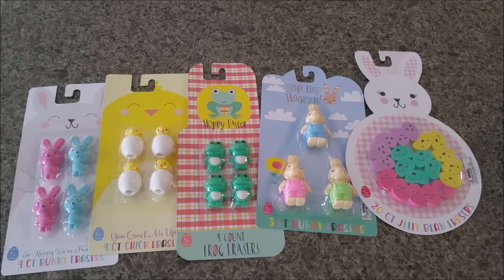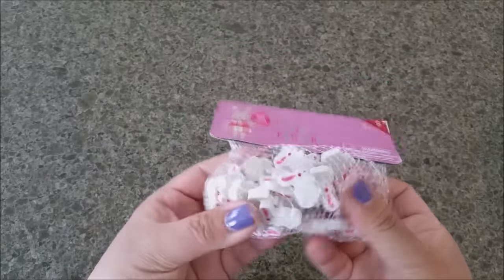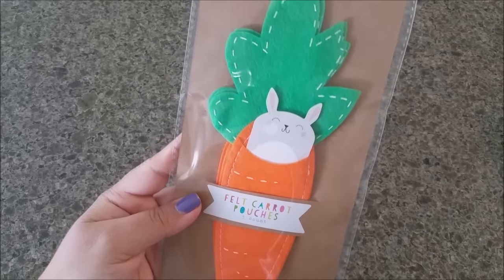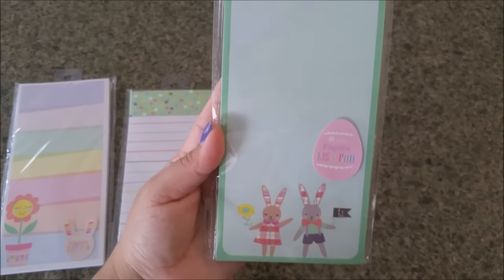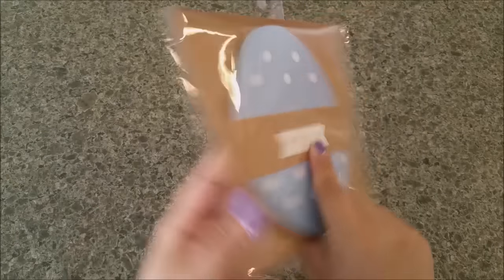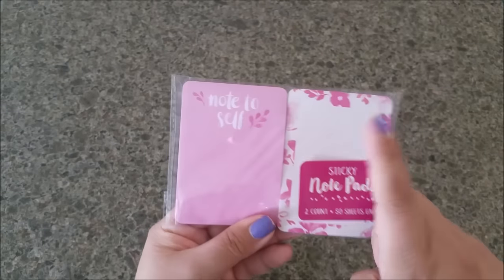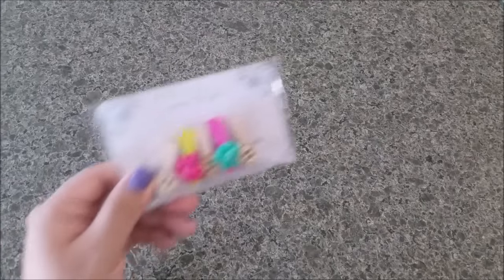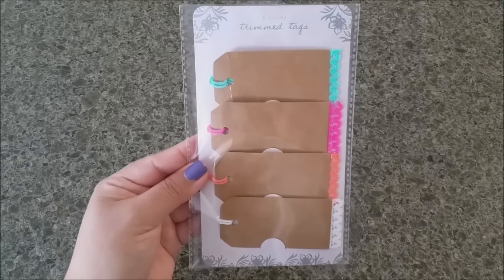NEW Target Dollar Spot Haul / Huge Easter Edition 2016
Hello my lovely friends :) New Haul form Target dollar spot!
New collection full of eater and spring goodies!!

Sending a lil' bit of love and happiness your way :D

Here you will find vlogs about my life with my little family . I love to do diys for my kids parties as well as just for fun! I love to shop at different stores looking for that great deal. I will be giving out some of my tips and so much more..
I recently started getting into snail mail and pocket letters so I will be sharing that experience with you guys as well.

I love to shop at Target, Walmart , Michaels Craft Stores , Toys r us ,99 cent only store , Dollar tree, Tj Maxx , Marshalls , Hobby Lobby , Jo-Ann and so many other stores.